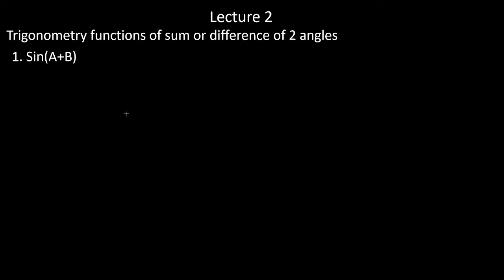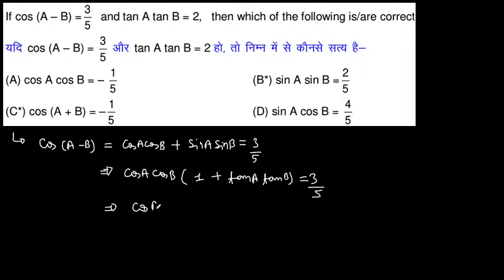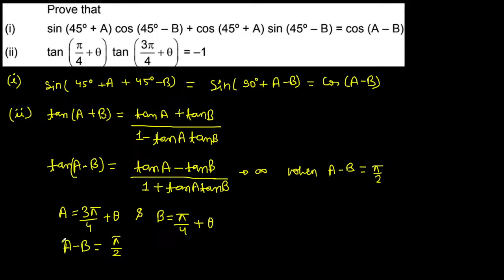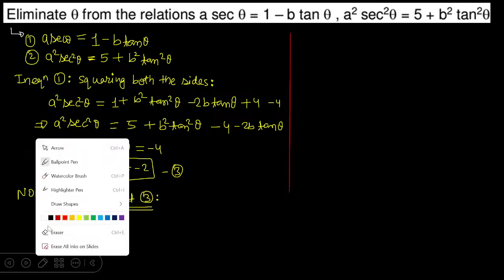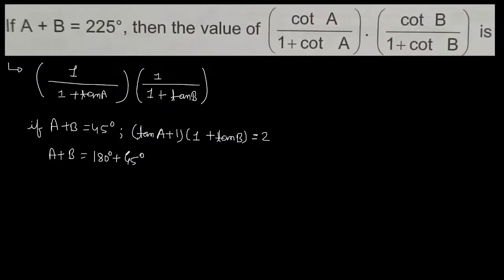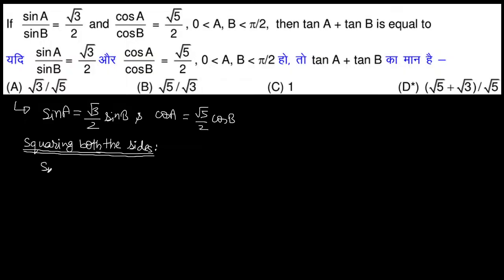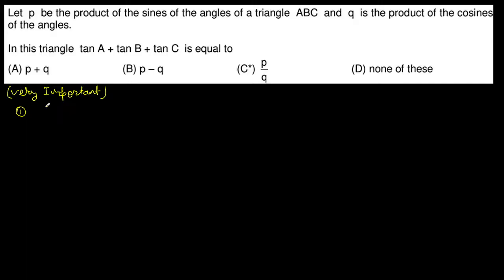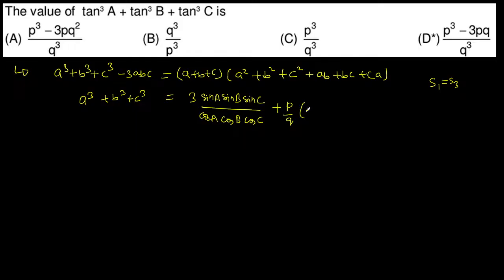JEE Mains & JEE Advanced | Trigonometry Sum or Difference (L-2) | Live Streaming